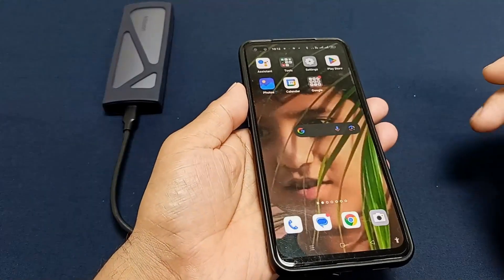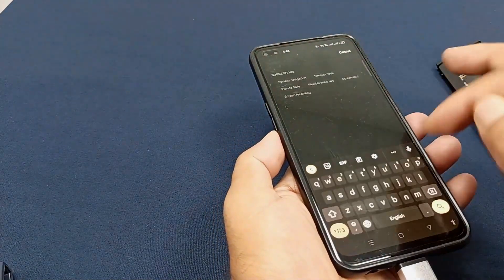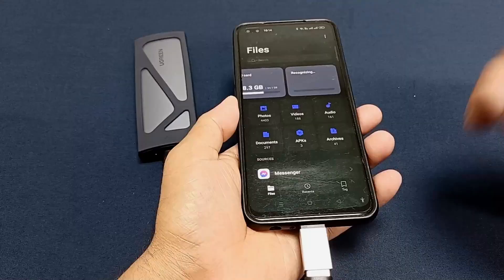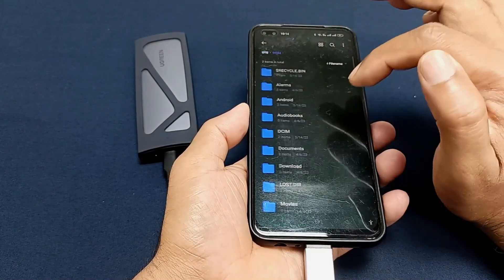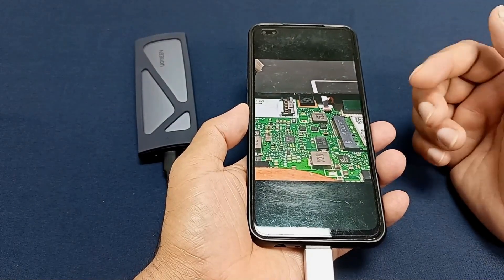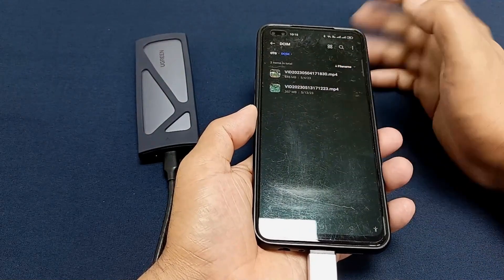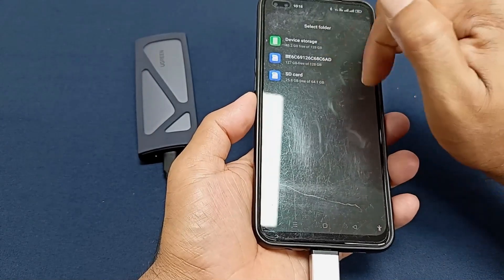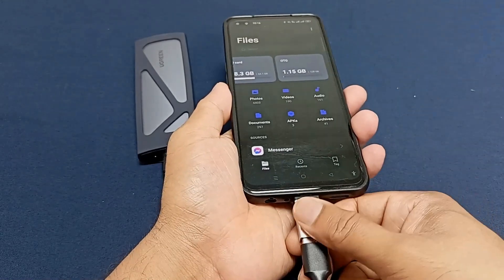How to connect M.2 SSD to mobile phone || M.2 data recovery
Dear friends in this video i will show you how to connect m.2 ssd drive to your mobile phone